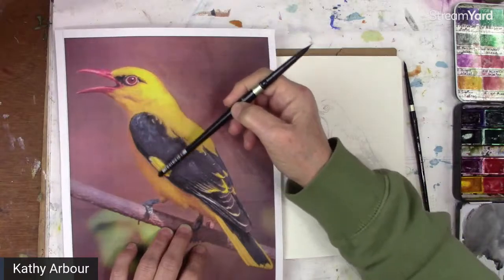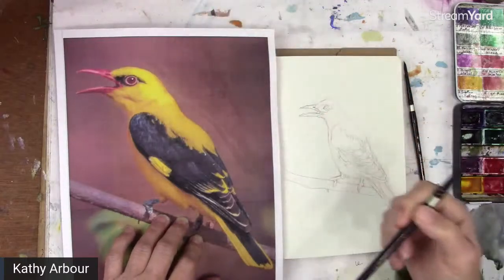Learn How to Paint These Watercolor Birds in Simple Steps!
In this video, we're going to show you how to paint beautiful watercolor birds in simple steps. Once you learn these simple techniques, you'll be able to paint beautiful birds with ease.

Watercolor painting is a great way to relax and de-stress, and this tutorial will help you to get started in no time. We'll show you how to paint birds in simple, classic watercolor styles, and you'll be able to create beautiful works of art in no time at all!
In this tutorial I will show step by step how to paint a Golden Oriole in watercolor the easy way in my sketchbook and add fine detail with color pencils.